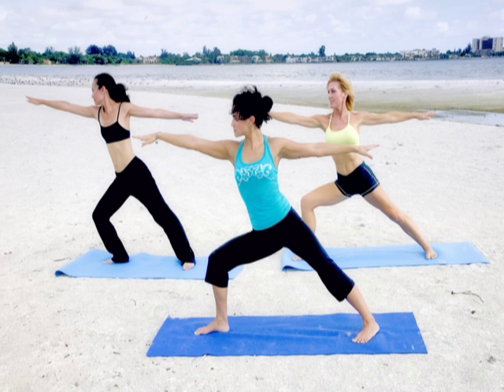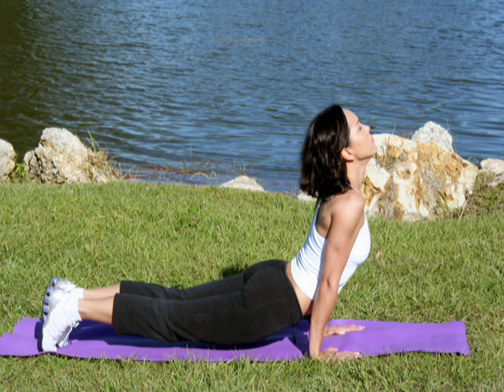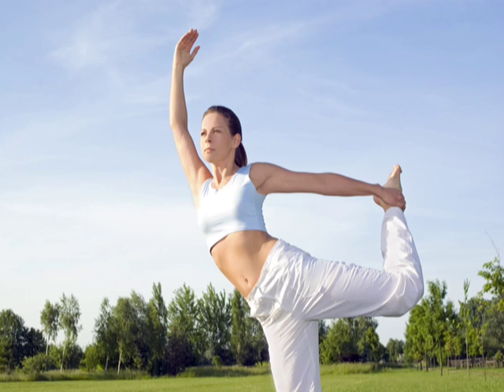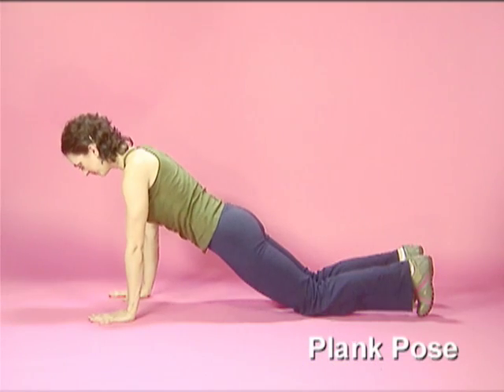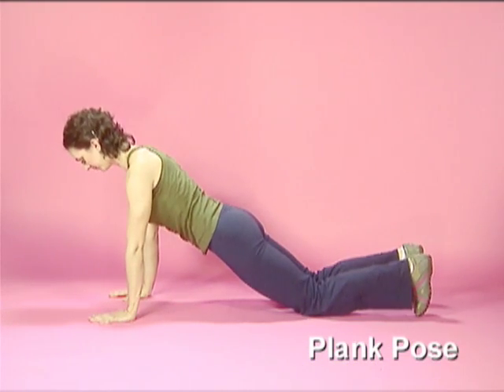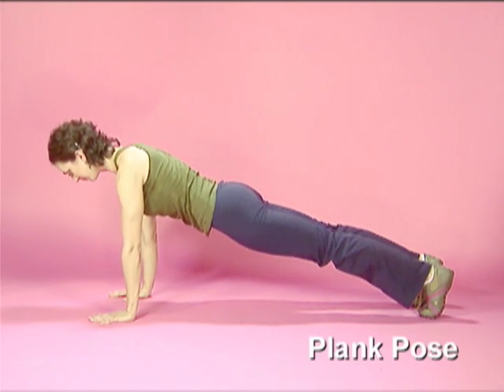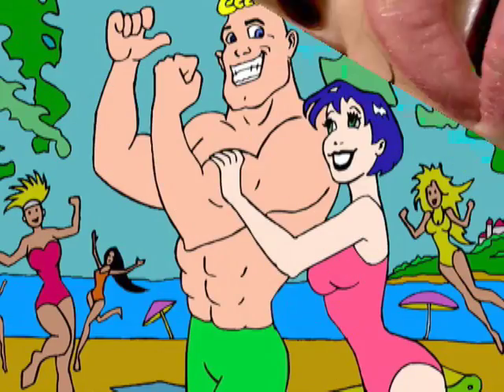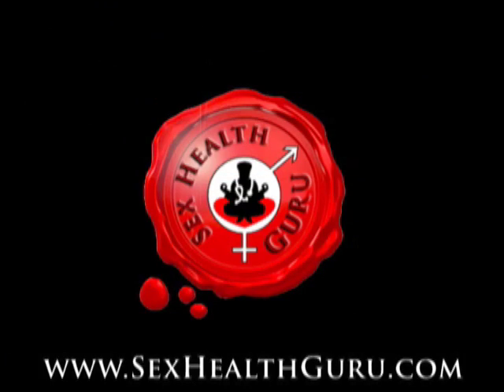Yoga Girls #4: Plank Pose (Sex Health Guru Tip)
Want a sexy body? Great abs? Tight butt? The yoga plank pose is great for girls & guys! Ready to take it to the next level?